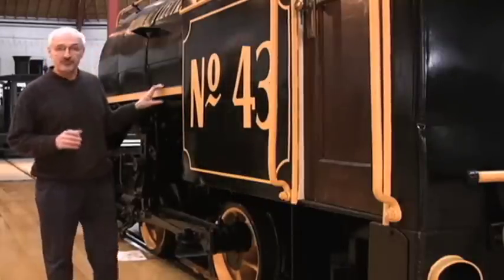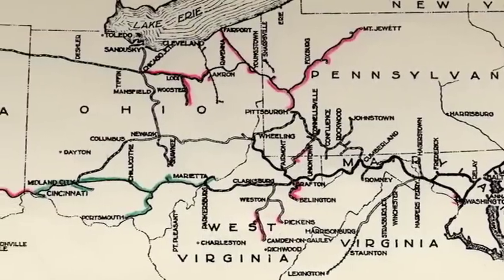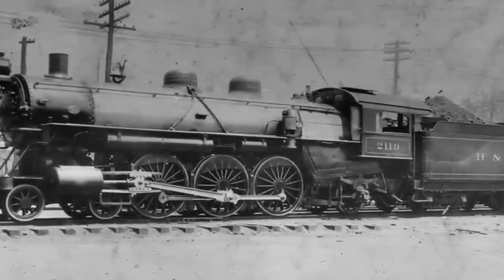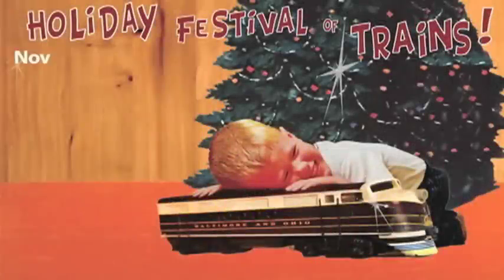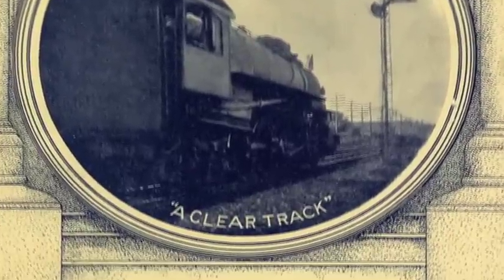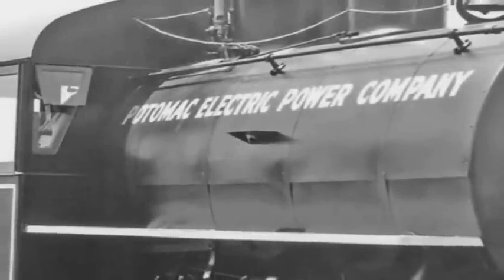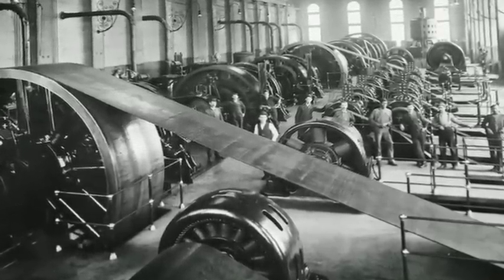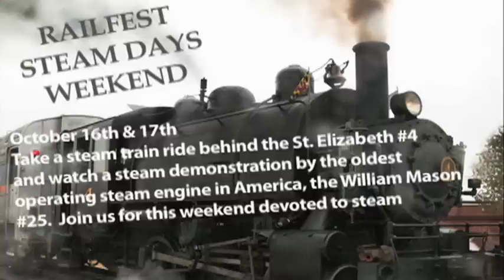B&O Railroad Museum TV Network: Steam Locomotives (October 2010)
We present to you the October Episode of the B&O Railroad Museum's Television Network with host Michael Gross. This month's episode focuses on the development of the Steam locomotive, a pioneer for "going green", and highlights the Potomac Electric Power Company's fireless locomotive, which is on exhibit at the B&O Railroad Museum daily.